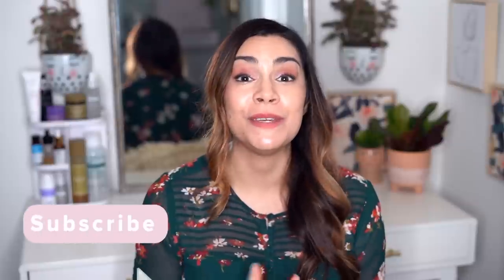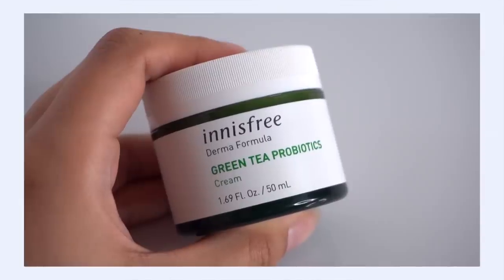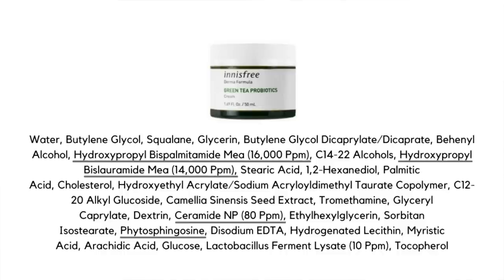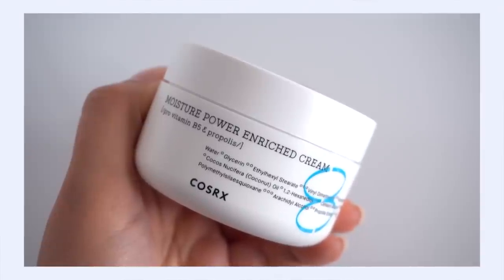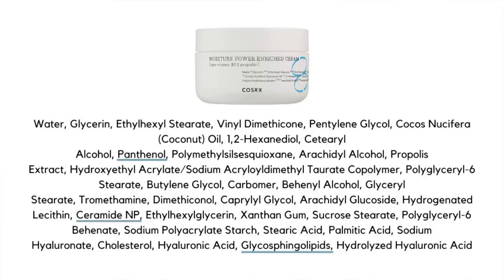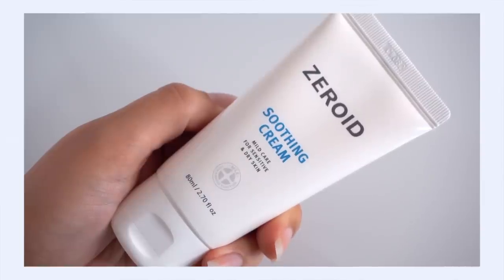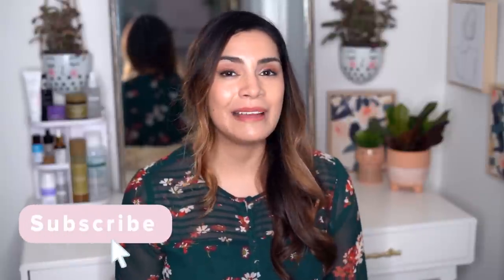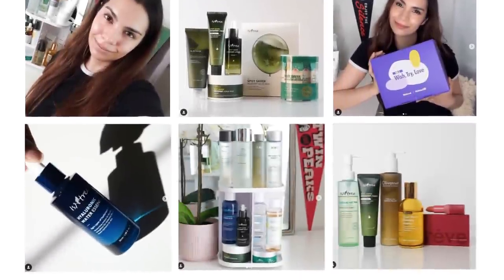5 Ceramide Moisturizers to Know! (not cerave)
|| Links ||

*Zeroid Soothing Cream
Neopharm on Amazon

|| Social ||

|| Schedule ||

|| Music ||

Public Domain Music by Chillhop:
Tomorrow - Leavv